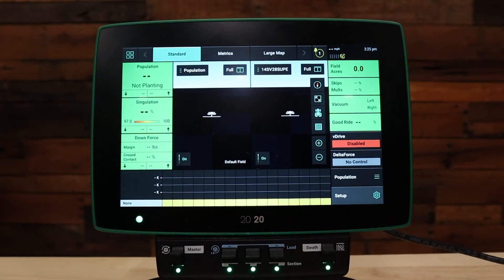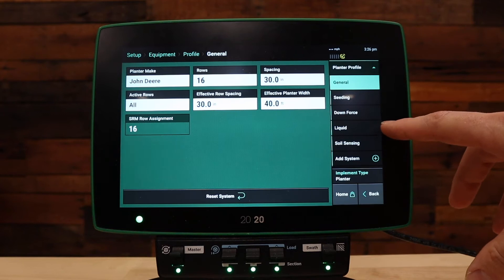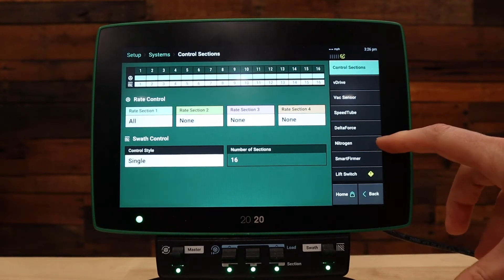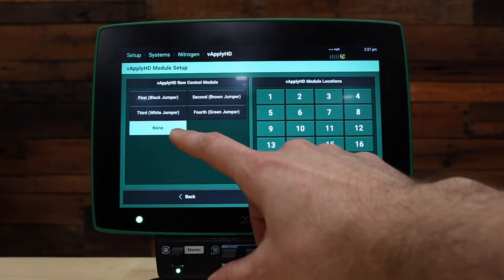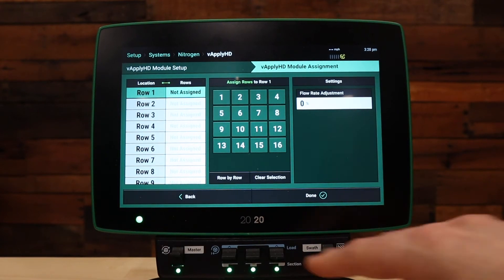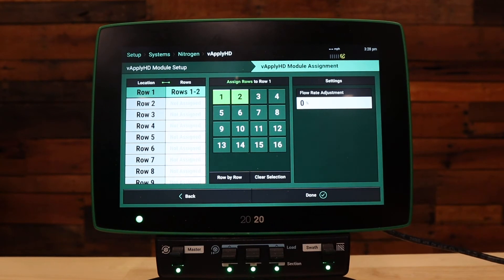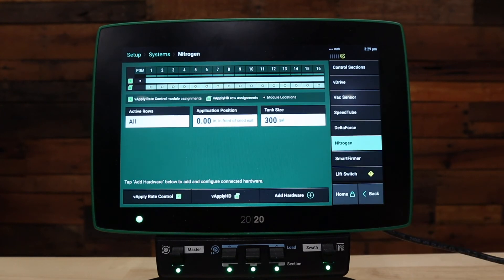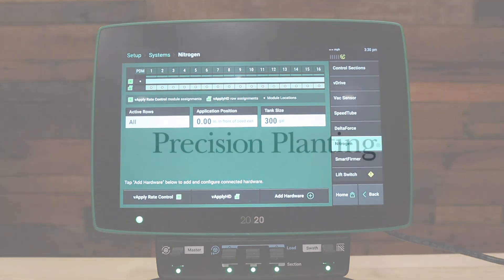20|20 Gen 3 - vApply HD Setup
Quick tutorial on setting up a vApply HDs on the Precision Planting 20|20 Gen 3.